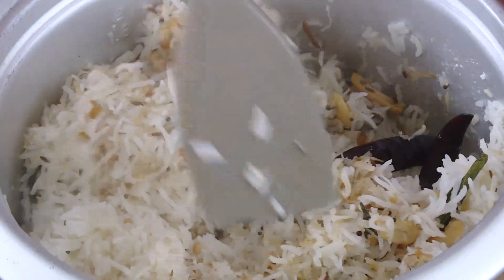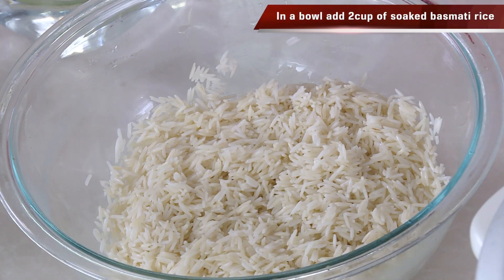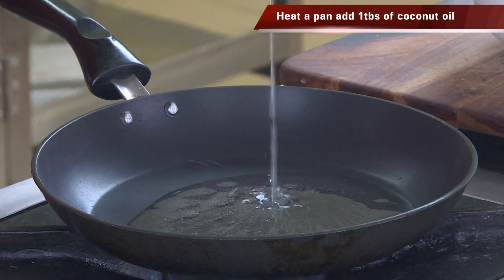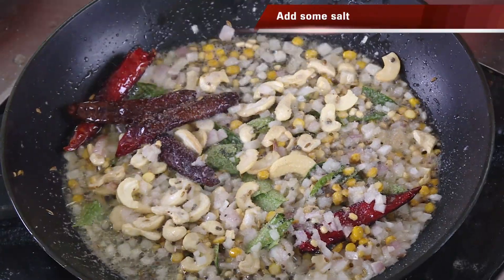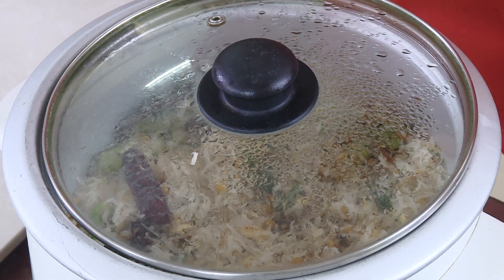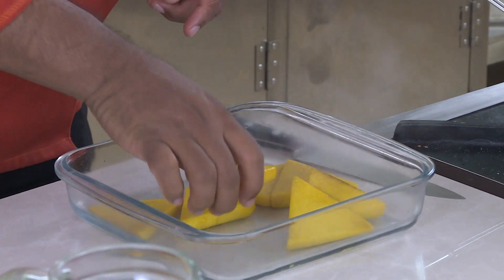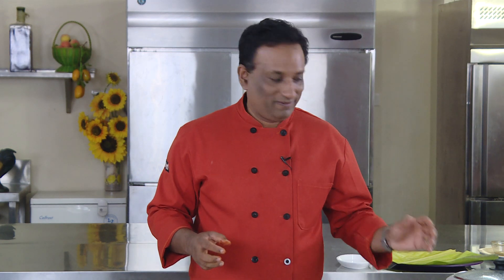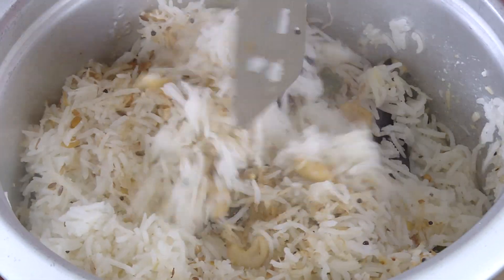Rice Cooker Coconut Rice And Yam fry - Lunch Box Recipe - Instant Rice Cooker Pulao Recipe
Coconut rice with prawsn fry is one of my favourite but when making for veg i choose yam fry
COCONUT RICE IN RICE COOKER & YAM FRY

In a bowl add 2cup of soaked basmati rice
Add 1cup of coconut milk
Add 2cups of water
Add some salt and  mix it nicely.
Put this rice in rice cooker
Add 1tbs of coconut oil
Put on lid and cook for some time.
Heat a pan add 1tbs of coconut oil
Add 1tsp of mustard seeds
Add 4 red chillies
Add 1tsp of chana dal
Add 1 tsp of urad dal
Add 1tsp of cumin seeds
Add 1tsp of cashew nuts
Add 1 Tbs of chopped onions
Add 1sprig curry leaves
Add 2pinches of hing
Add some salt
Add 4green chillies
And cook for a minute.
Now add 1cup of grated coconut
And fry in brown in colour.
Then switch off the flame.
add 1tsp of sugar
Pour this mixture in to rice cooker
Put on lid and cook for 5 minutes.
YAM FRY;-
First cut the yam in to triangle shape.
Then boil in to hot water
And add 1/2tsp of turmeric powder
And some salt and cook it half.
Heat a pan add 1tbs of oil
Put the yam pieces and fry in both sides.